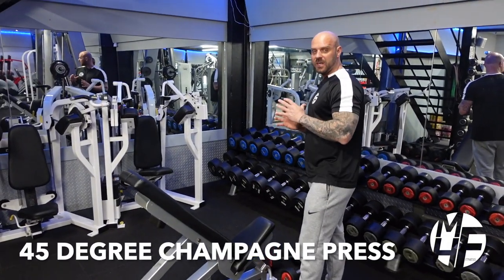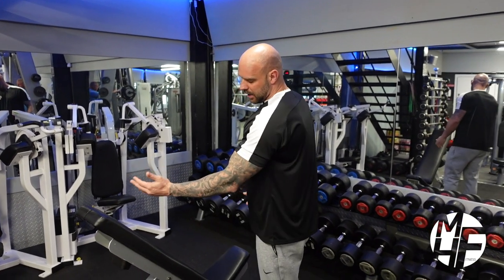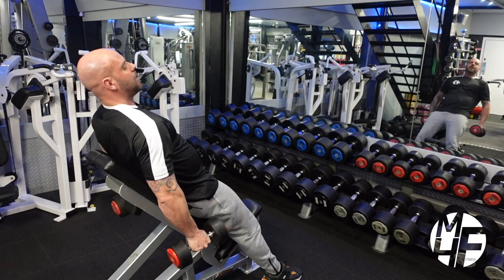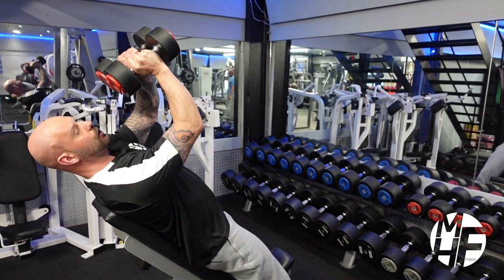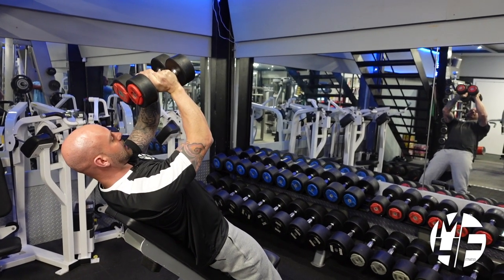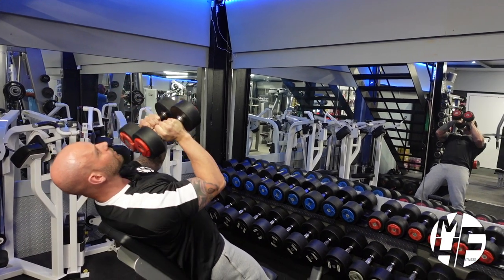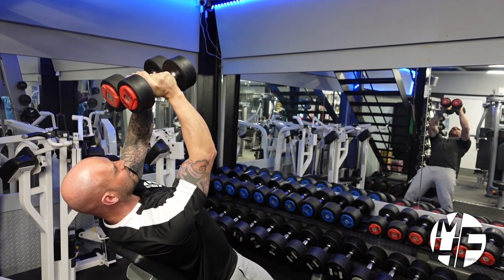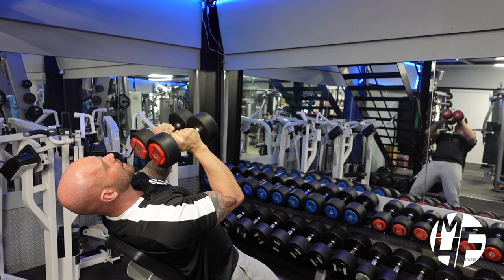How To Do a INCLINE DUMBBELL CHAMPAGNE PRESS: A Step-by-Step Tutorial for Better Chest Workouts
In this video, we'll show you how to perform the incline champagne dumbbell press, a variation of the chest press that targets the upper chest muscles for a more defined and sculpted chest. We'll cover proper form and technique, including how to use the incline bench and engage your chest muscles to perform the exercise effectively.

We'll also discuss the benefits of adding the incline champagne dumbbell press to your chest workout routine and provide tips and modifications based on your fitness level and goals. Whether you're a beginner or an experienced lifter, this tutorial will provide you with valuable information to take your chest workout to the next level.